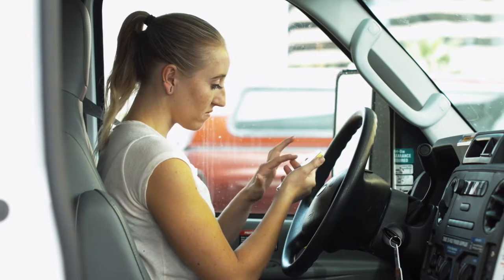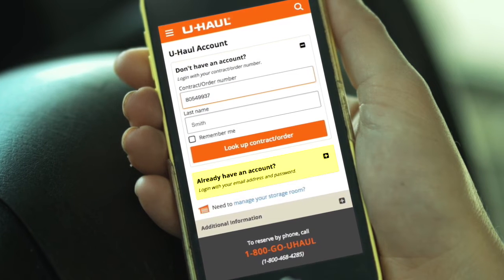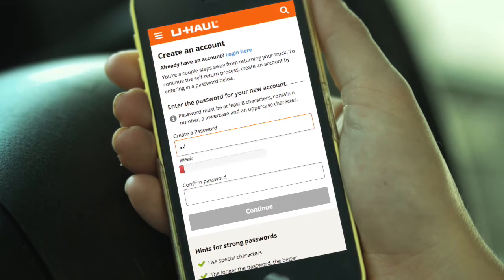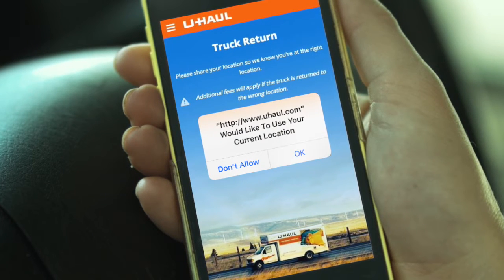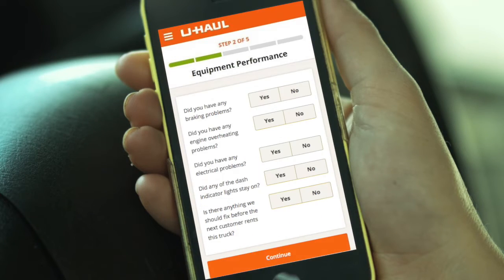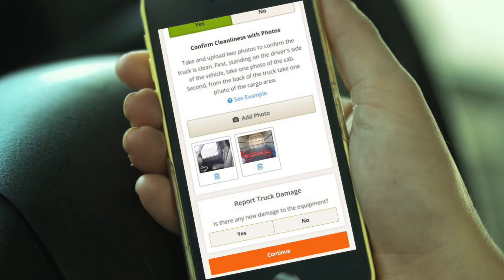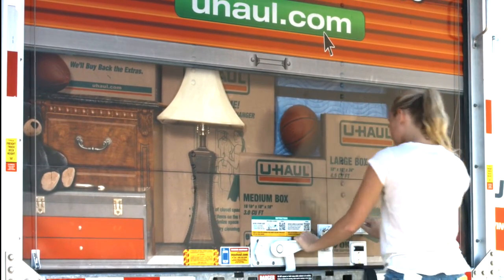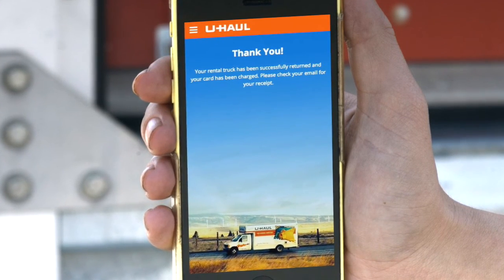How to Use U-Haul Self Return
Returning a truck has never been so easy. Go through the entire process on your schedule by simply using your smart phone. Whether you're returning your U-Haul moving truck before or after a store has closed or you simply want to avoid going inside, U-Haul Self Return makes returning a truck fast and efficient. Don't Have a Truck Reservation Yet? Make One!